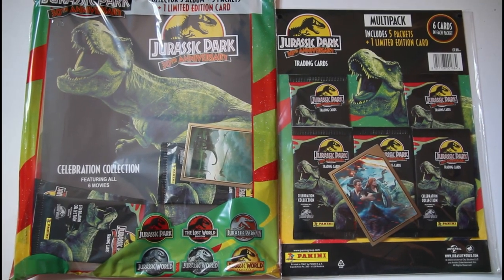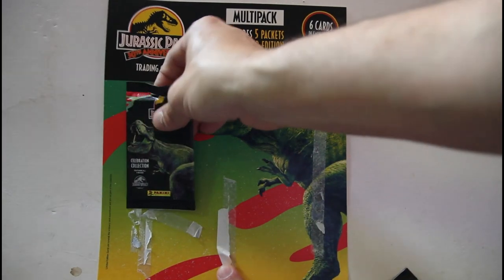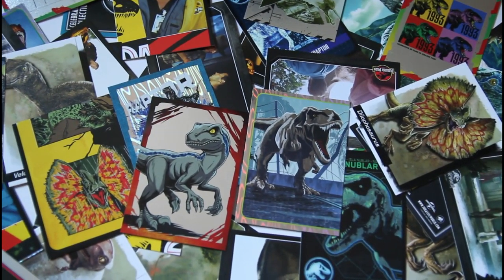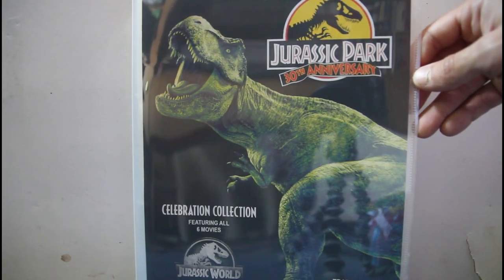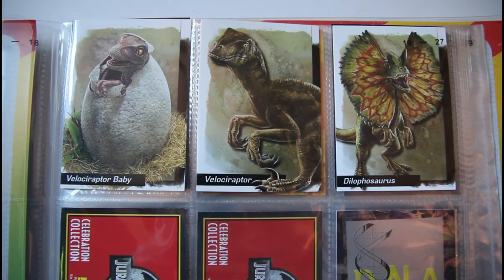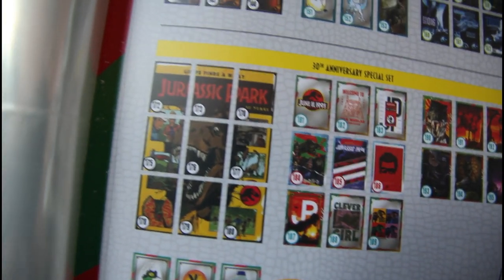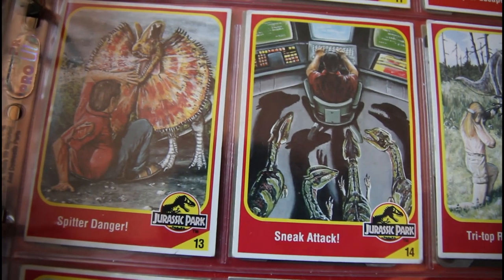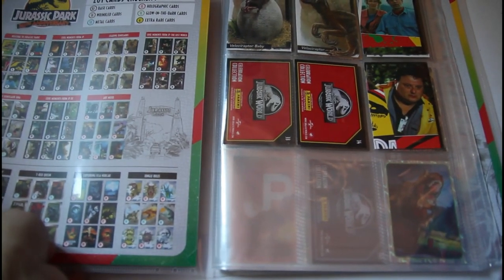Panini Jurassic Park 30th Anniversary Celebration Collection Trading Cards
Panini Jurassic Park Celebration Collection Trading Cards Album and Starter Pack